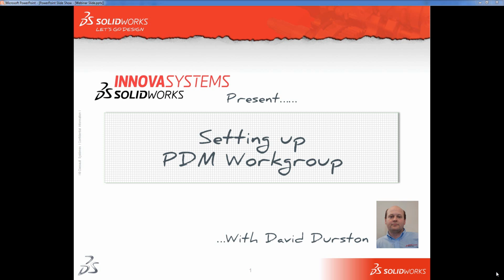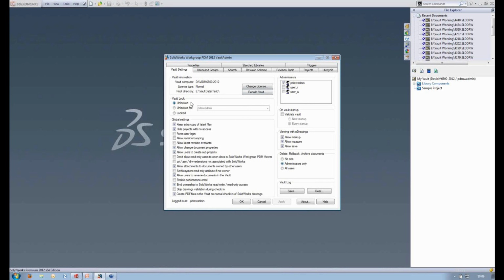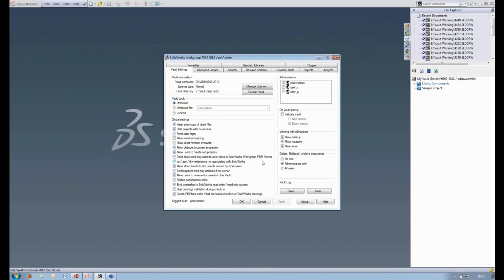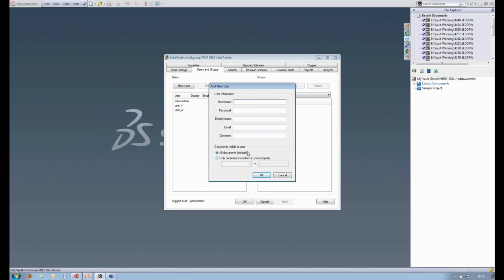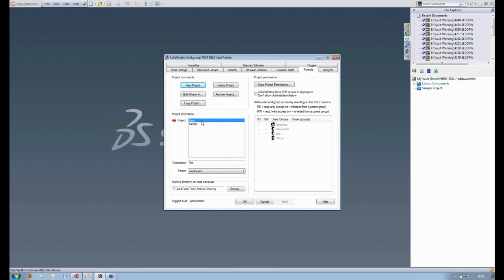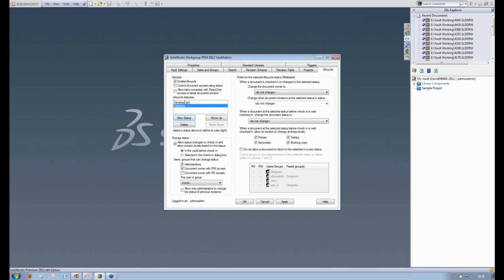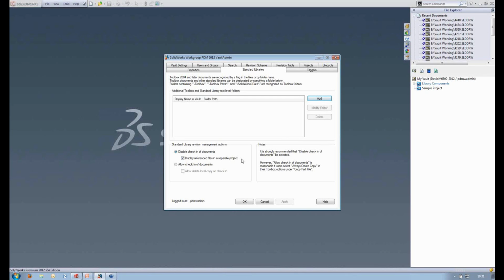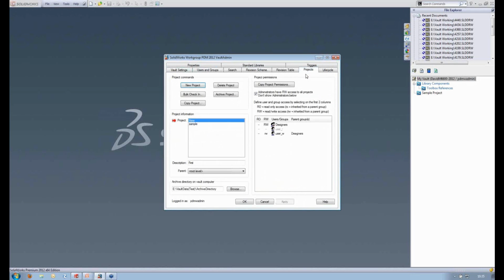Setting up the SolidWorks PDM Workgroup Vault [Webcast]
Workgroup PDM is included in every seat of SolidWorks Professional and Premium. The Workgroup Vault is the secure repository where all of your data can be stored. In this webcast, Applications Engineer David Durston will show you how to go about setting up the Workgroup Vault and make full use of its features.